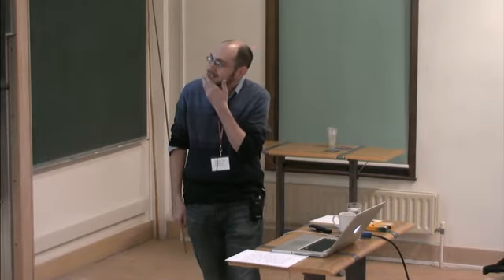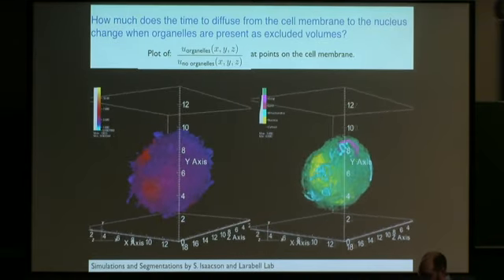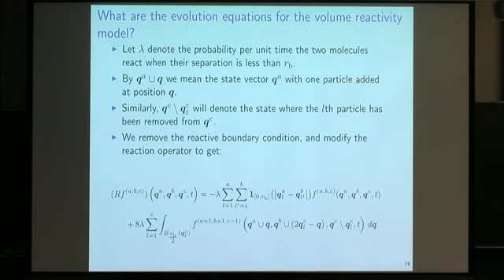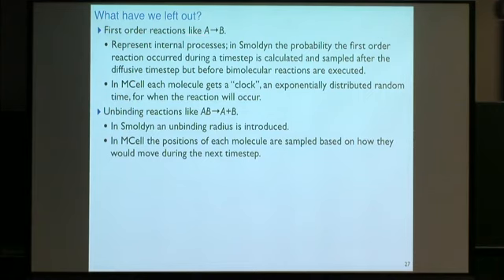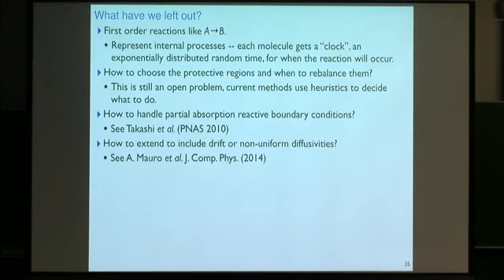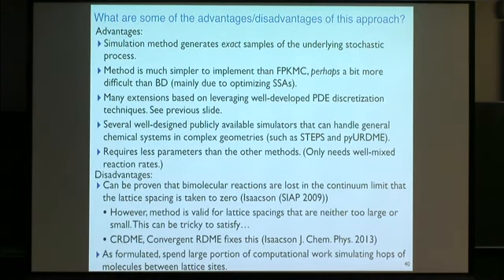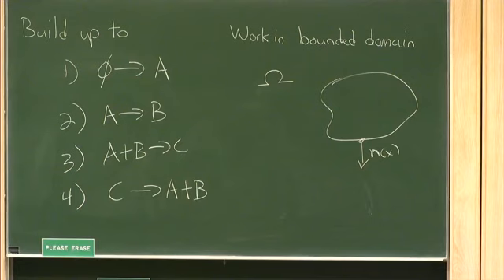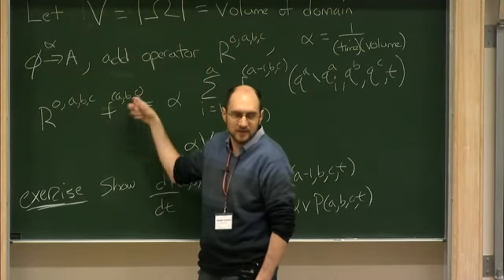Prof. Samuel Isaacson | Tutorial B: Stochastic Simulation of Models Arising in the Life Sciences...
Title: Tutorial B: Stochastic Simulation of Models Arising in the Life Sciences II (spatial models)
Speaker: Professor Samuel Isaacson (Boston University)
Date: 20th Jan 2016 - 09:45 to 10:30